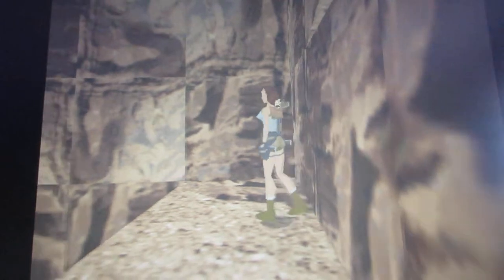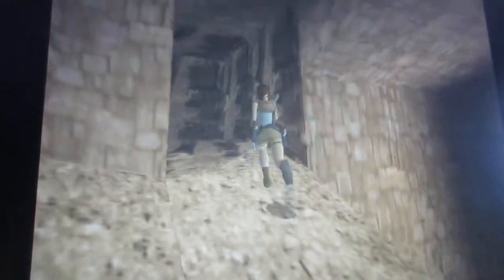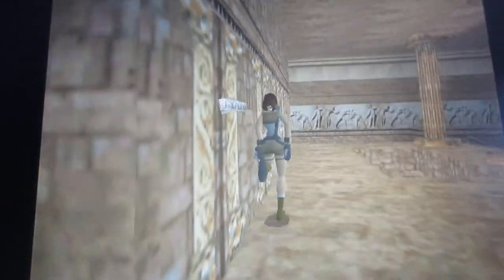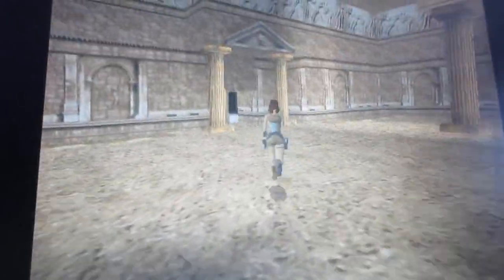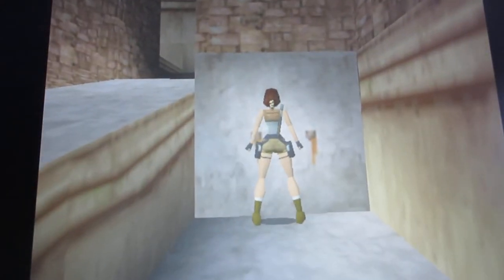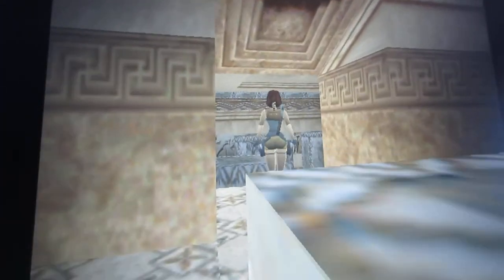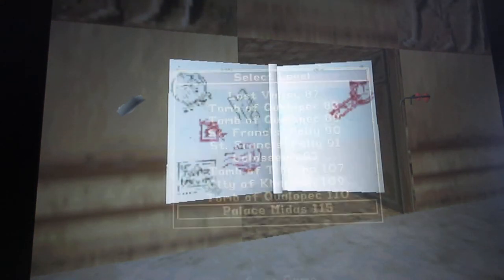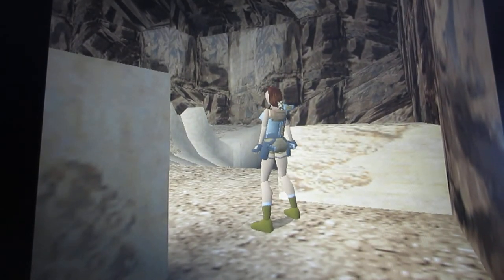"Tomb Raider 1 Walkthrough" Part 17 (Level 7 Palace Midas-Part 3 of 4) (Read Description)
Welcome to the next part, ladies and gentlemen, boys and girls for more of "Tomb Raider 1" walkthrough, more of the "Palace Midas" levels.  In this part is where I find the last two gold bars, at the end of this video is the "Midas room to go and turn the bars of lead into gold".  More returns path and more enemies to encounter.  It's a lot of backtracking, more danger and surprises along the way.  The spike and pillar (where I get the last lead bar) in this part is the hardest puzzle room, to get the lead bar, some of you may not find it to be trouble but to me, it is, that's why I saved it for last.  Anyways, enjoy this next part.  The next part is the 4th and final part of this level.

In this video:
0:01 Running up the ramps to the very top
0:35 Pick up large health pack (be careful of breakaway tiles, it takes you back to the first secret-if you watch the previous part) (sliding down slope as well too)
1:03 Shoot lion (another return path down below-it's the starting point where you start from) (also running along platform you're on to next opening)
1:35 Run down next hallway, run and jump across to next platform (down below is where you shot the gorillas)
1:53 Shoot crocodile in pool (you can leave the crocodile if you're having trouble shooting him).
2:35 Run and jump onto the roof of building, shoot bats and pick up Lead Bar (Lead Bar #2)
2:55 Shooting the two lions (you can shoot at them from roof building above, sometimes it's hard to shoot them, if they leave the room you're in, you'll have to drop down to get them and for them to come back).
3:27 Run back to the room with five switches (backtrack)
4:04 Door #3 Spike and pillar room (Three switches down, two switches up)
5:08 Walk carefully around spikes as enter the room
5:36 Pull and move movable block and to pull switches to raise pillars in the air around the spikes
6:24 Running up the ramp to the top (be careful you get to the end of the ramp)
6:31 Save your game, carefully, run and jump across the platforms to the other side to opening to Lead Bar (be careful of spikes down below)
7:24 Shoot Gorilla, pick up Lead Bar #3 (Lead Bars 3 of 3)
8:02 Exit out of the room (after picking up Lead Bar) also save your game (if you don't want to die in next part, that way you won't have to reload your game at the last save point).
8:40 Running to the Garden room
9:09 Shoot Gorillas in Garden room
9:25 Pick up large health pack on ledge above
9:51 Midas room (End of this video) (In Midas room, don't stand on the hand you'll turn to gold, don't try it-go in front of the hand, stand next to it and turn the bars of lead into gold, just that simple).